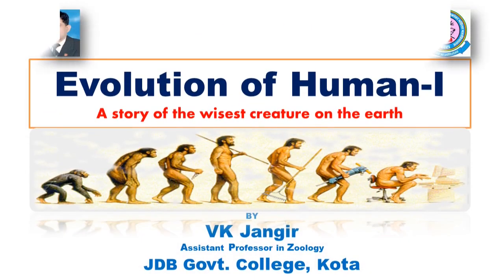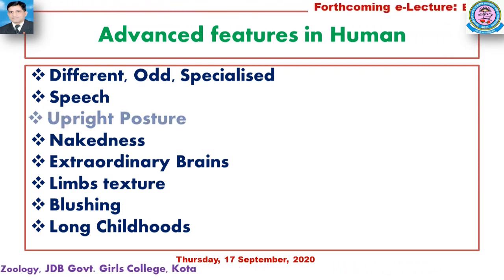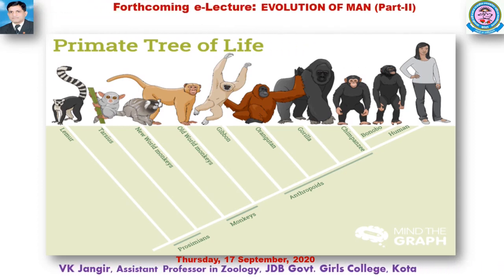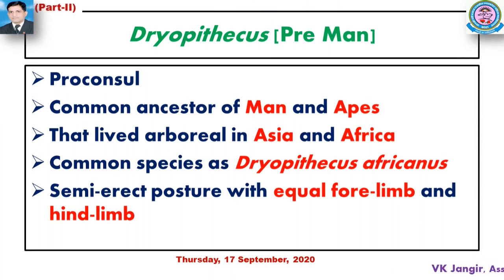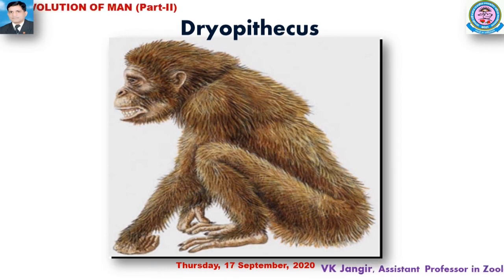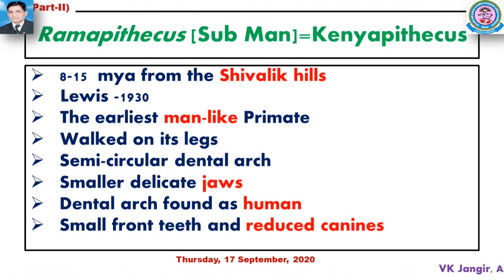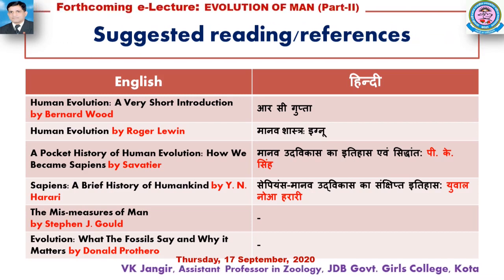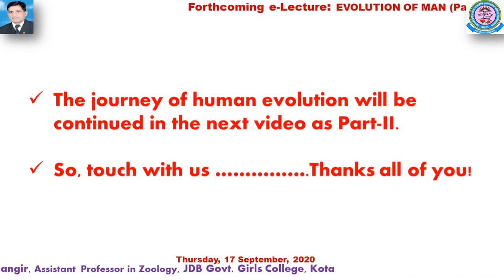Evolution of Human Part I by Vikas Jangir, Asst. Professor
For M. Sc. Sem-III: Evolution of man explains about origin, ancestry and evolution .